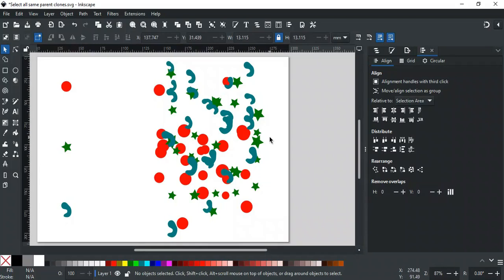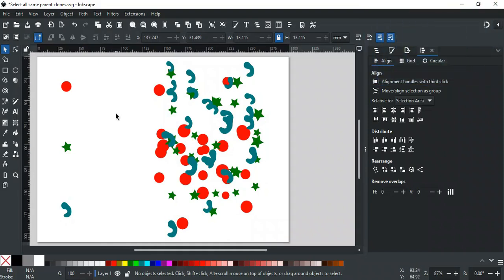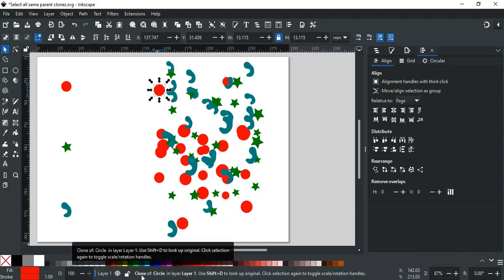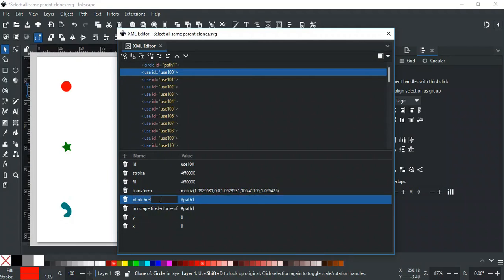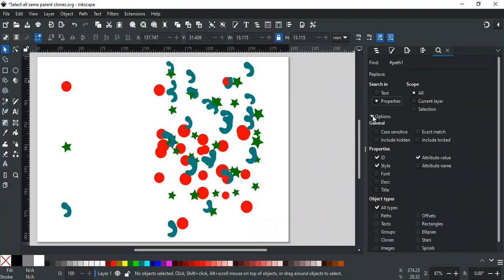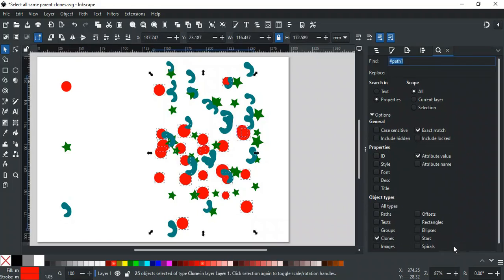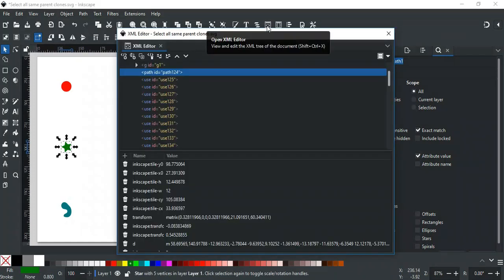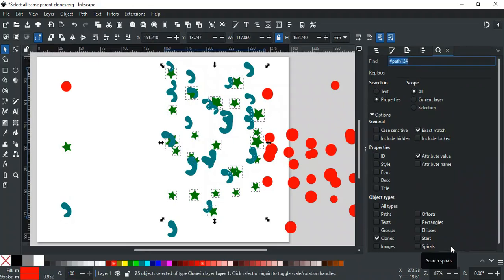How to Select All Clones of the Same Parent Object in Inkscape | Inkscape Short Tutorials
Hello and Welcome to the Inkscape Short Tutorial Series. In this series, you will learn different tips and tricks about Inkscape. In this video, you will learn how to select all clones of the same parent object in Inkscape. Or you can say how to find all clones of a certain parent object in Inkscape.